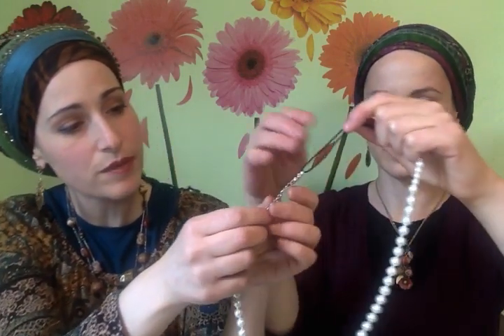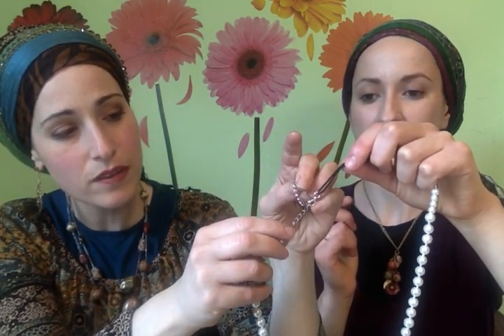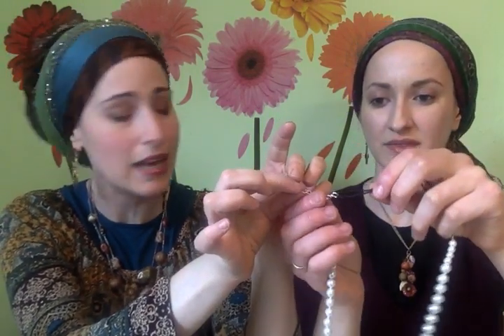The Regal Clasp! Turn Necklaces into Tichel Headbands with Wrapunzel!